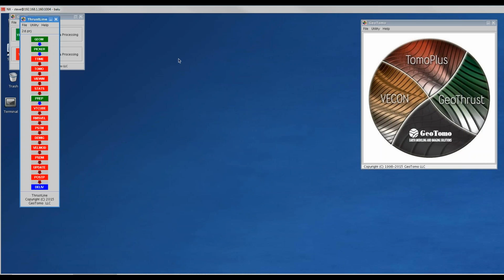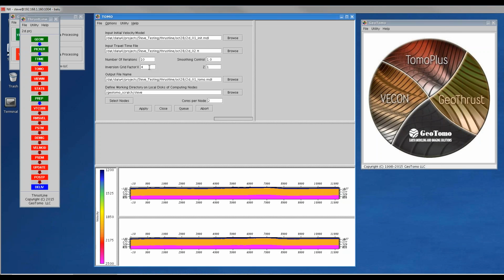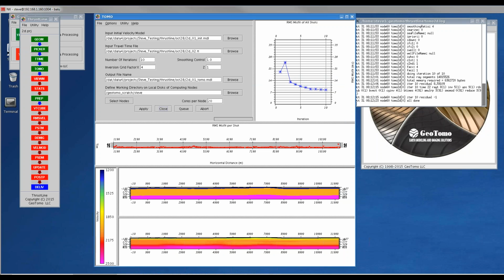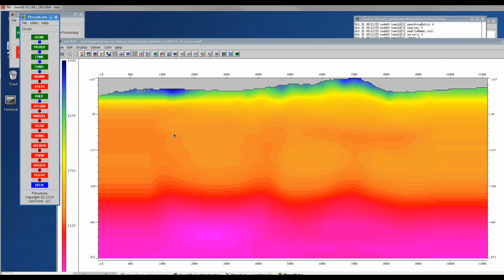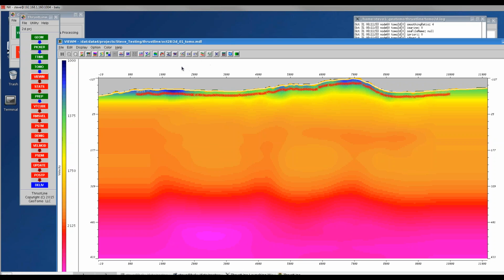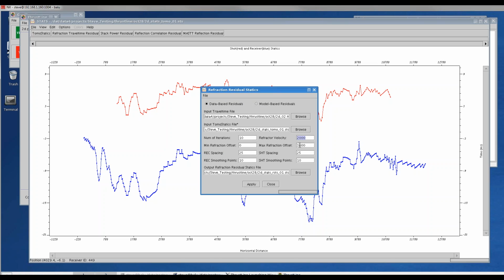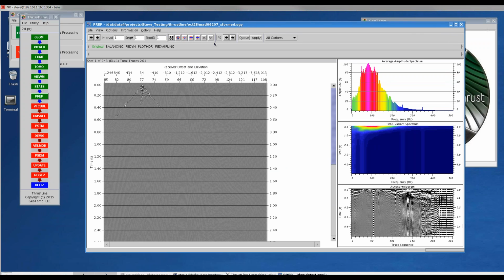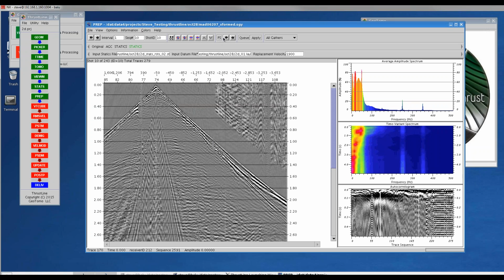GeoThrust 2D Training Video Part 2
Topics:   Build Initial model; run traveltime tomography; calculate statics; view statics applied to shots